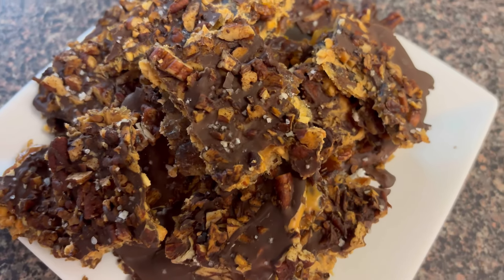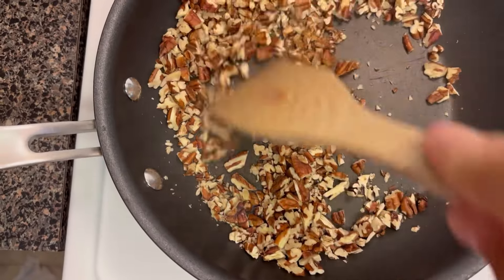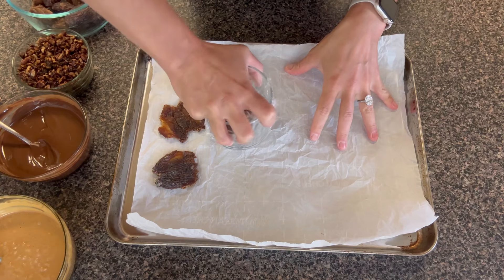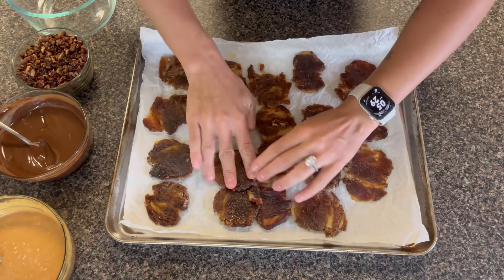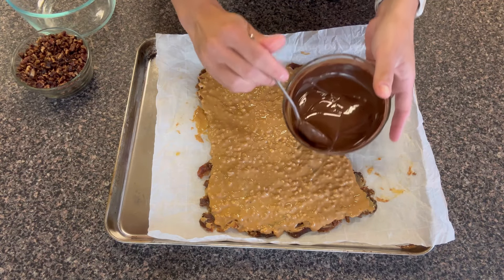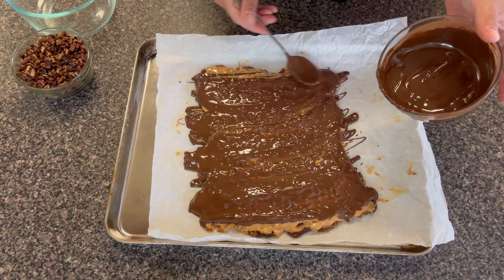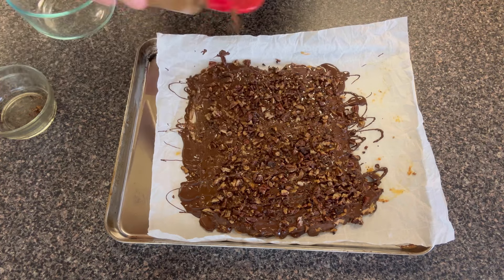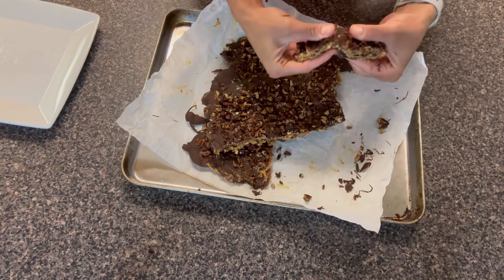Viral Date Bark But With a Twist! 😍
I tried the viral date bark recipe but gave it some extra flavor and OMG guys. This came out sooooooooo good! MUST TRY!!!